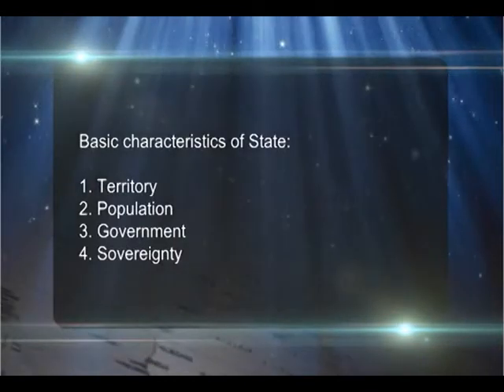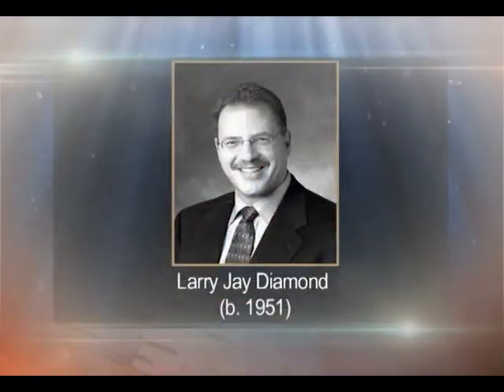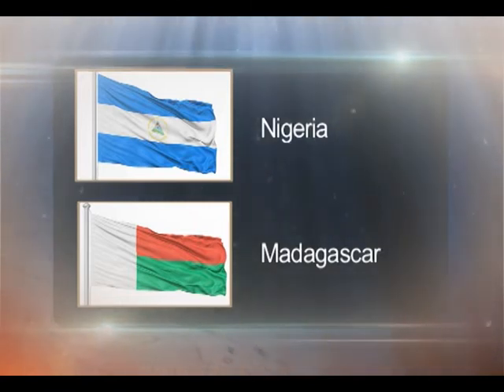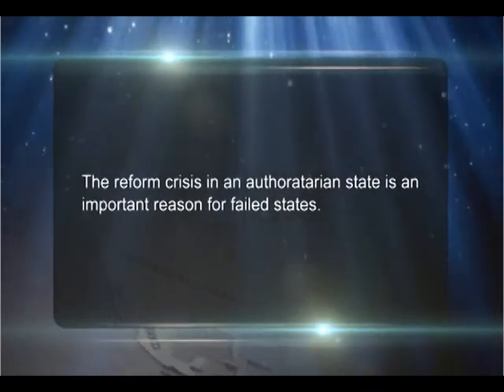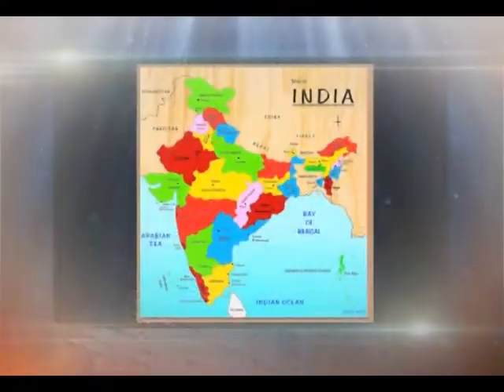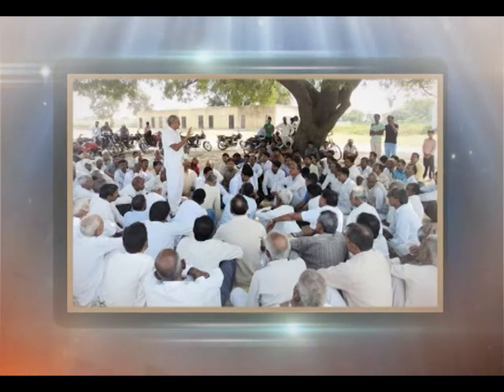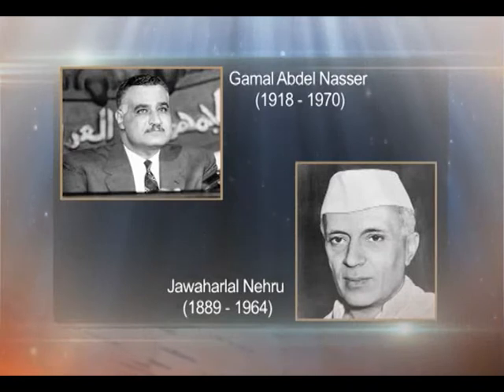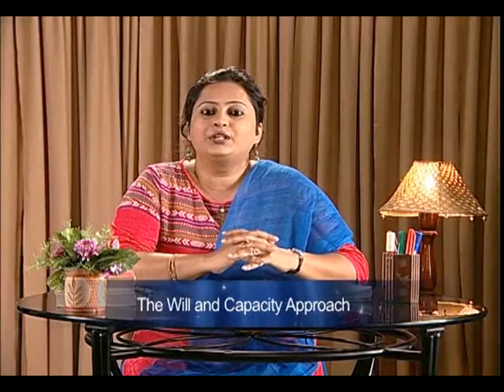The nature of the states in the third world (CH-03)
Subject : International Politics
Course : BA (Hons) Political Science